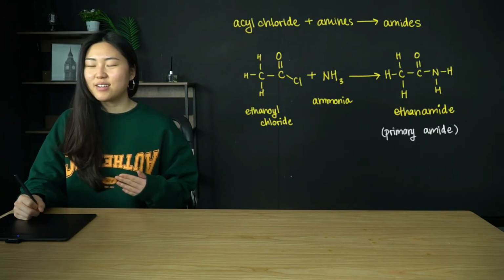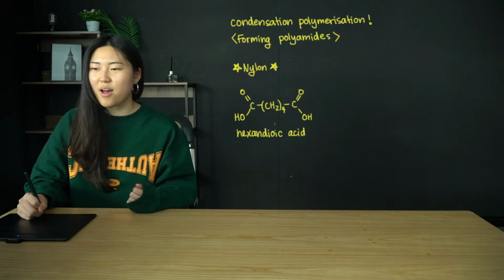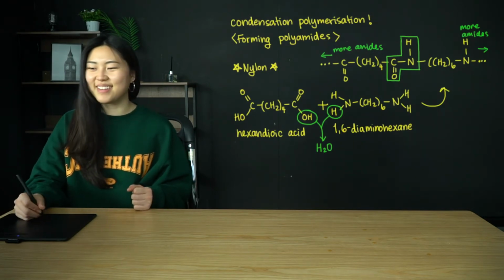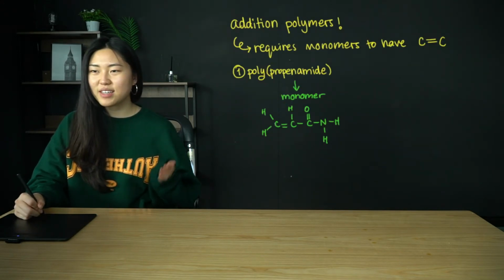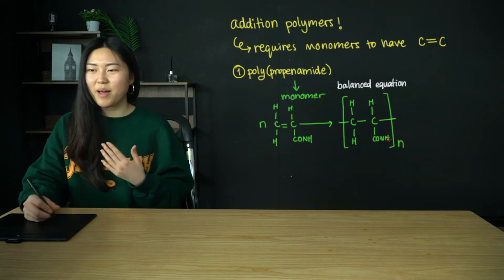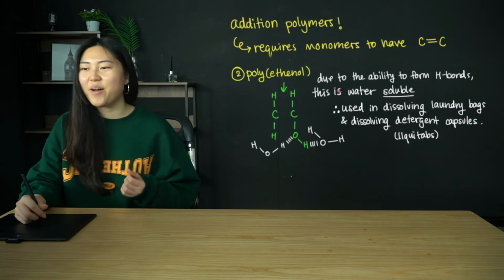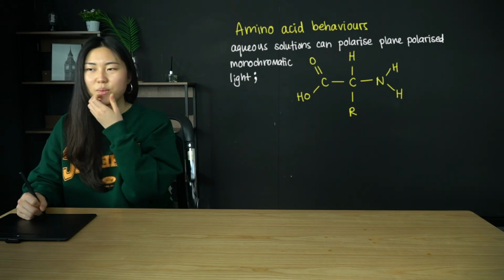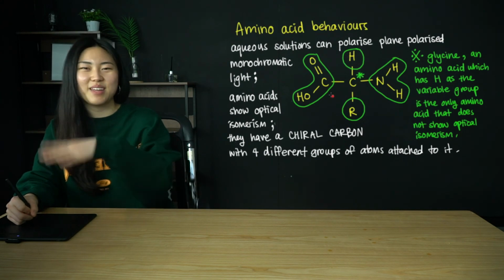Organic Nitrogen Compounds | A Level Chemistry ... part 2